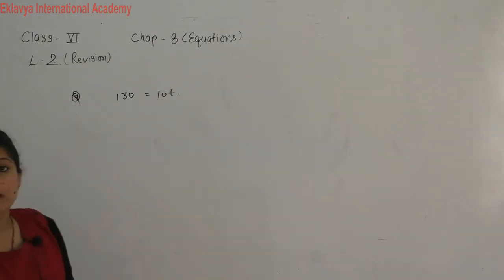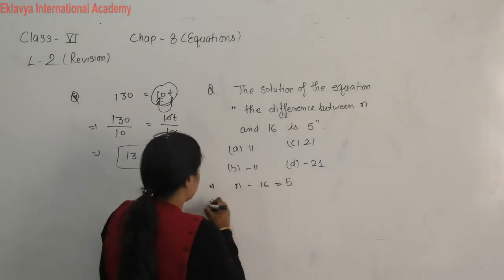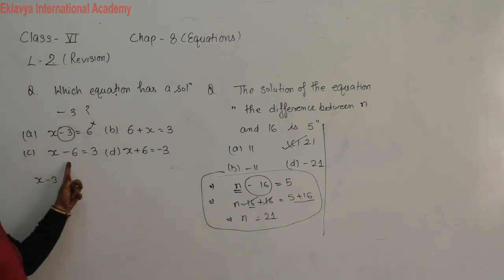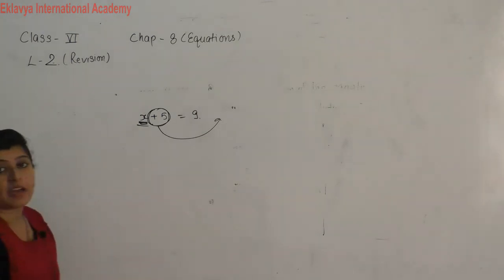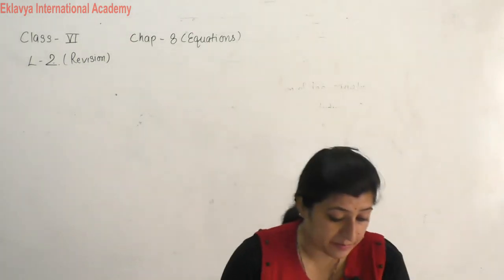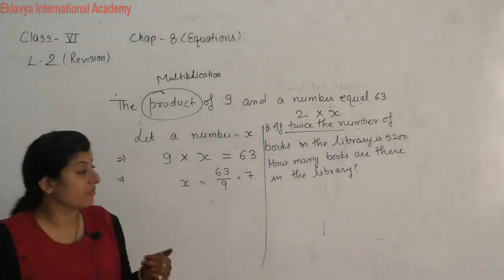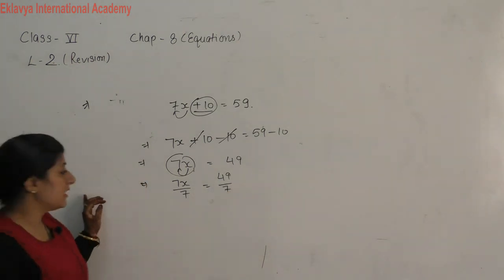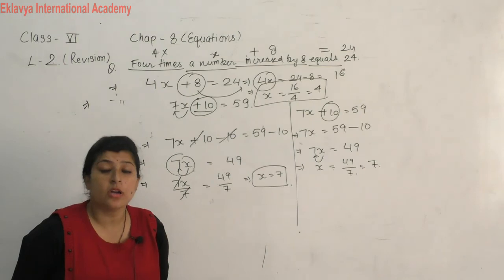VI Maths Ch 8 Equation Revision Part 2